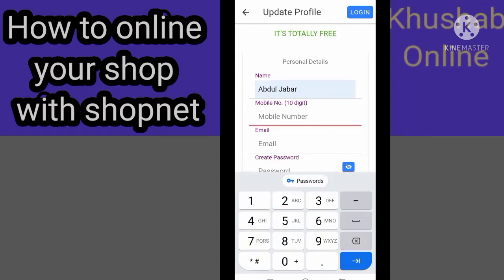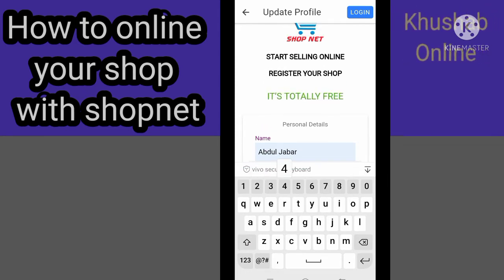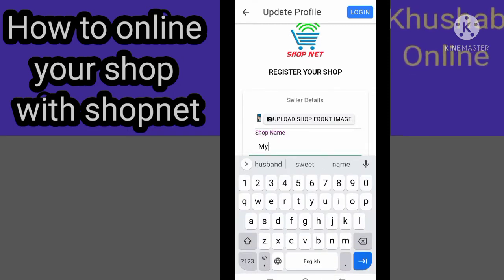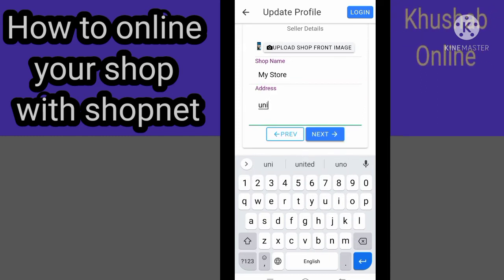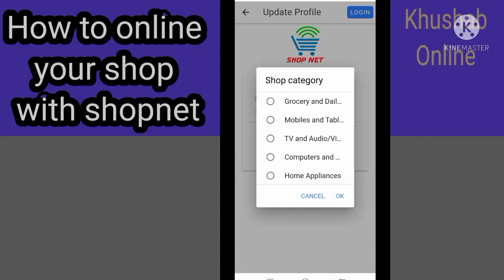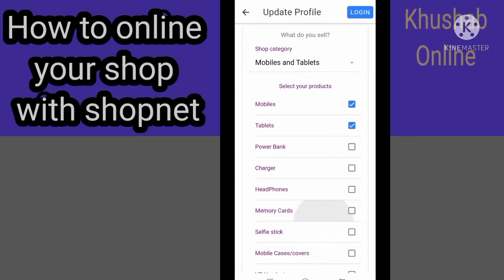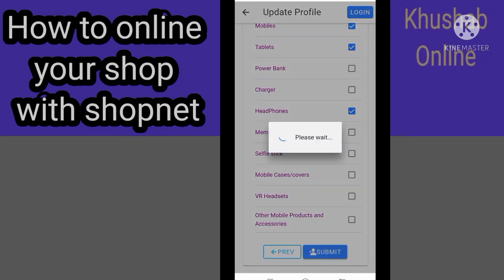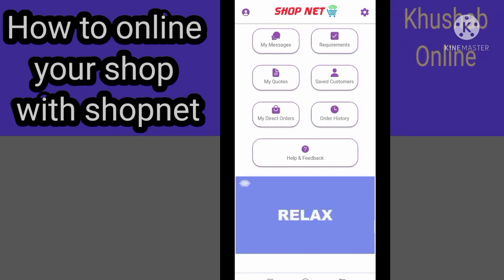How To create A Seller Account | Online Your Shop With Shopnet App | Shopnet Nearby Local Shopping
AOA Dost es video men aap sekhain gay Android and iPhone tips and tricks.
Android mobile app review, Mobile and SIM information, Pakistan NADRA related all information. Website and software information. Facebook, Instagram, WhatsApp, Twitter, and Google-related Tips And Tricks and much more technical information.

But if you truly want to be inspired and succeed whilst living in Pakistan, & In India then I also recommend watching videos of the following bunch.